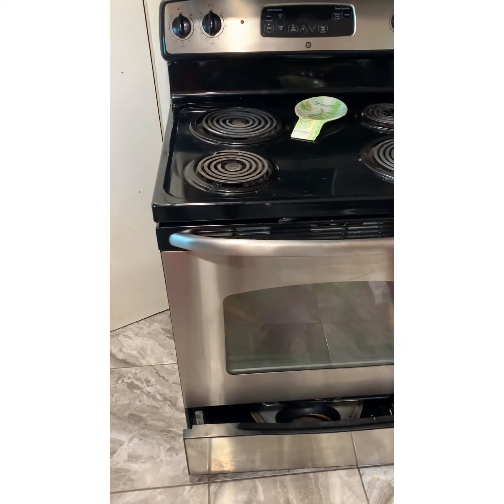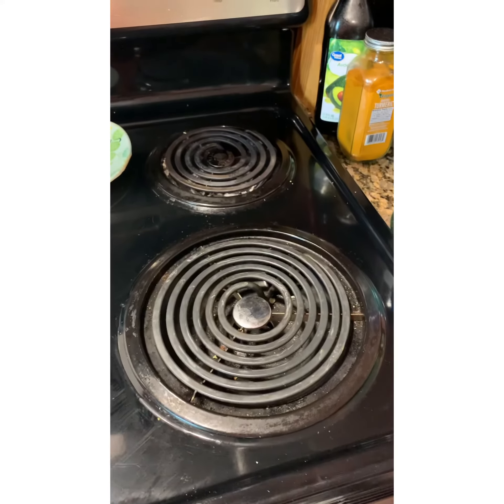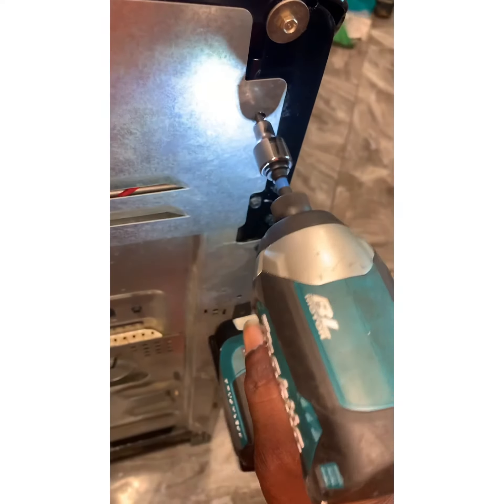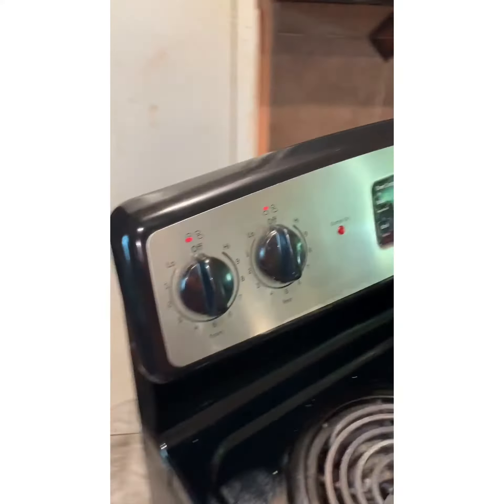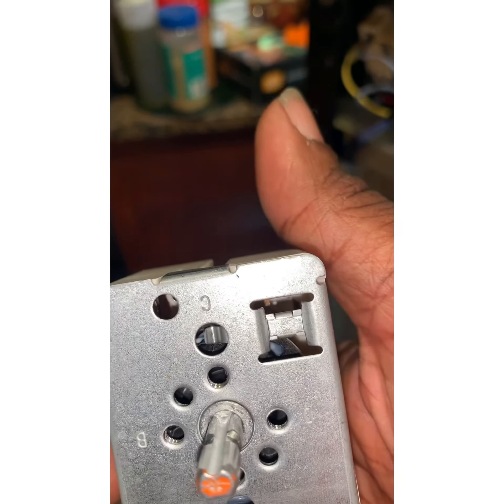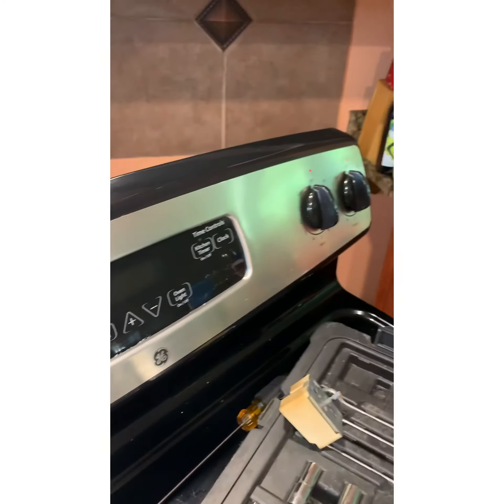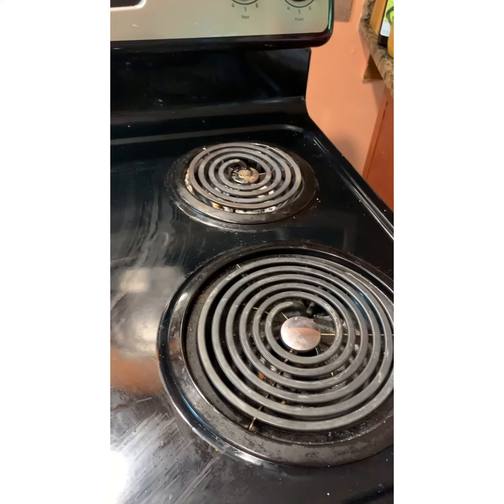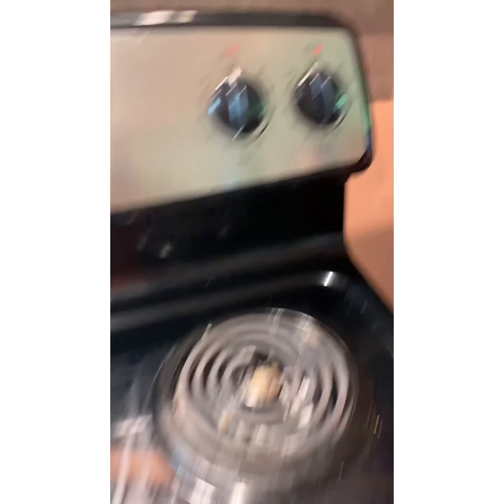Burner switch replacement on a GE stove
We are repairing the burner switch on a GE stove